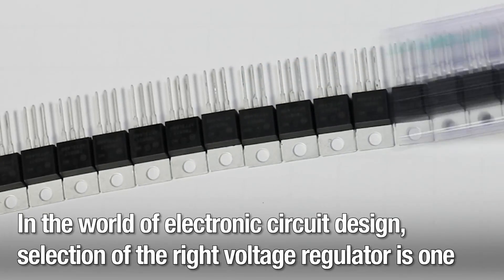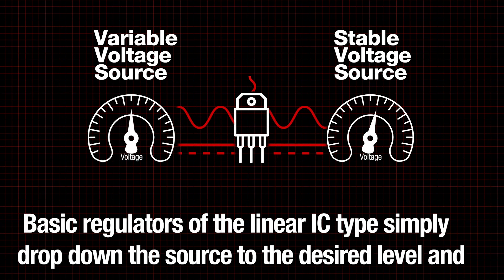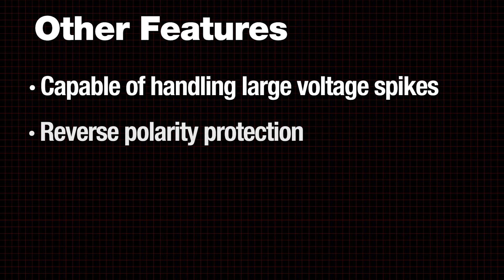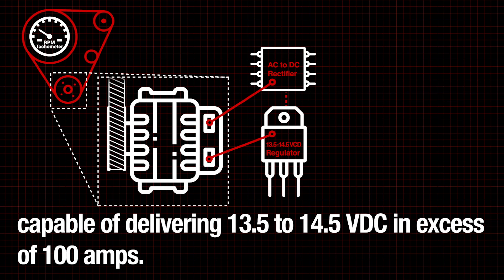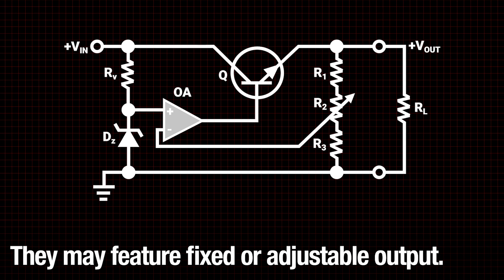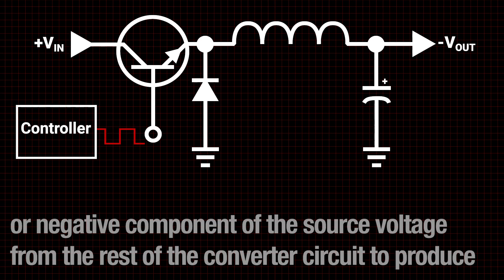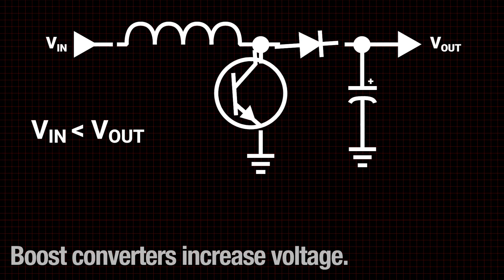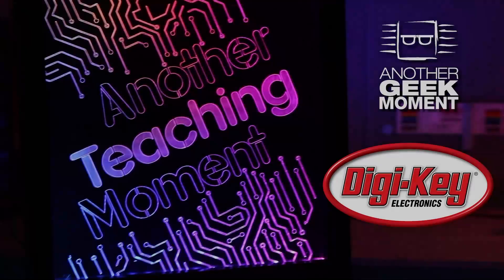What is a Voltage Regulator - Another Teaching Moment | Digi-Key Electronics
Voltage regulators assure that electronic circuits are protected from fluctuating voltage and in some cases eliminate voltage spikes, signal noise and other undesirable anomalies. This video explains the advantages and disadvantages of the different types of voltage regulators as well as describing one voltage-dependent system used every day by millions of people around the world as part of the modern automobile.